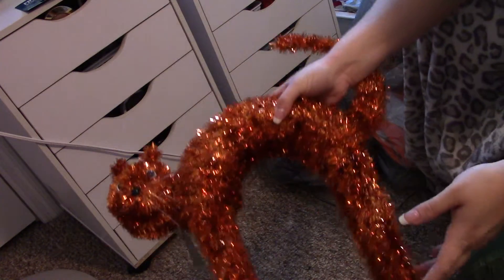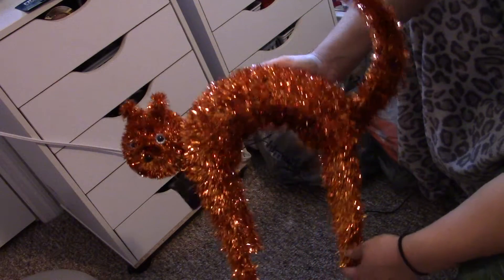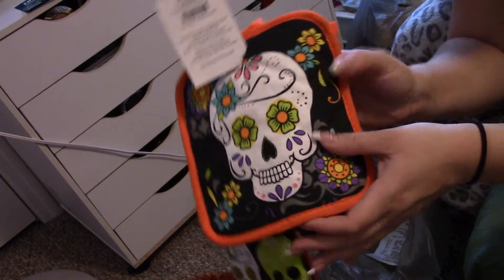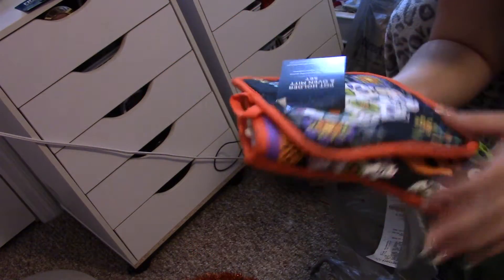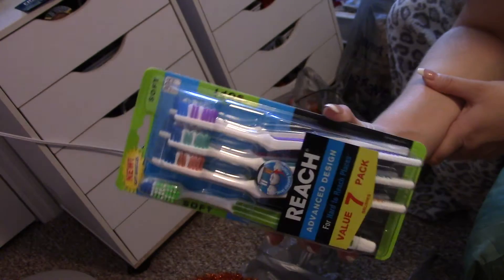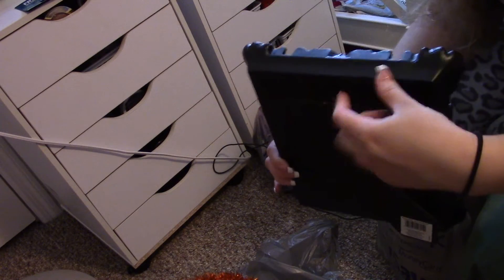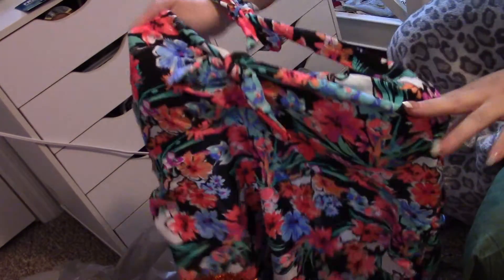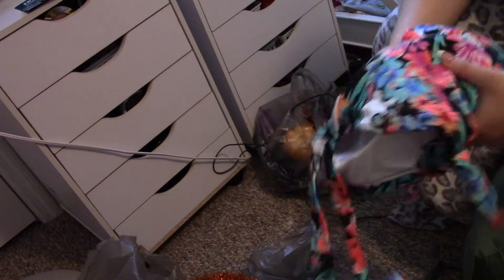WALMART HALLOWEEN HAUL #2